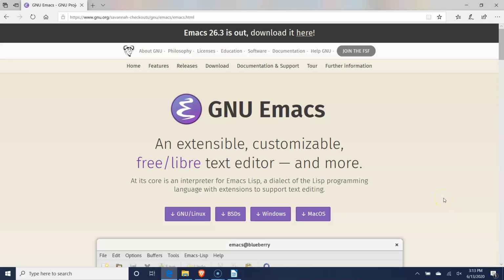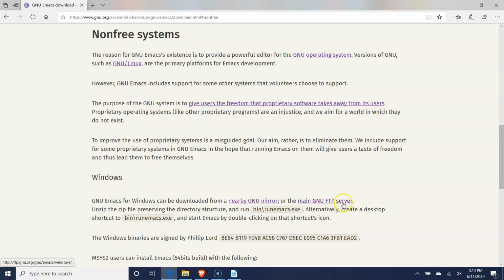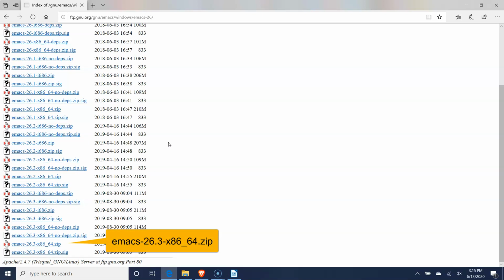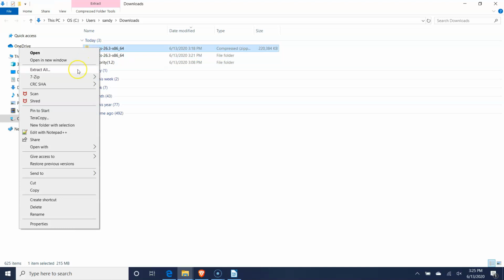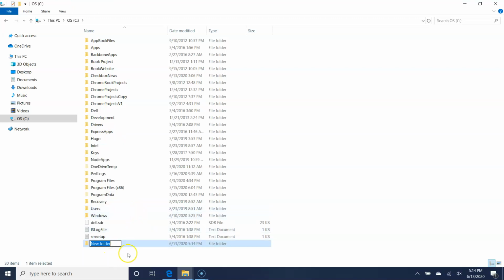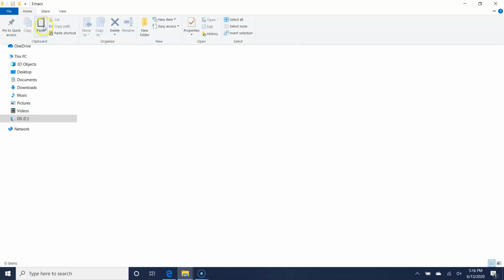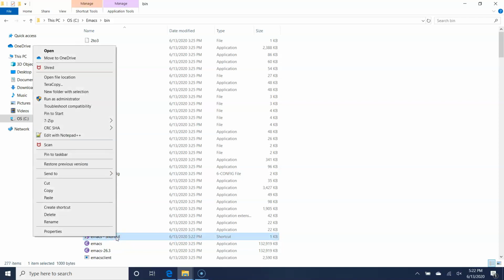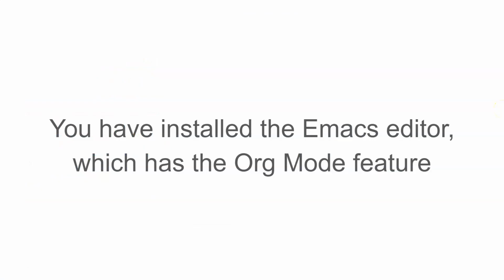Getting Started with Org Mode - Lesson 1: Installing Emacs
This lesson will describe how to install the Emacs text editor which contains the Org Mode feature. To see all the videos in this series, go